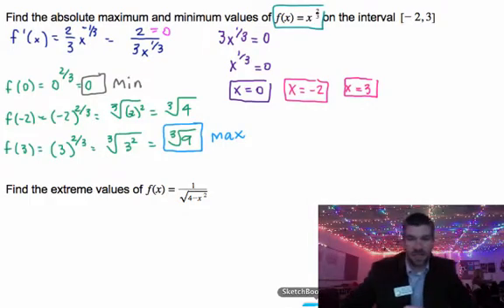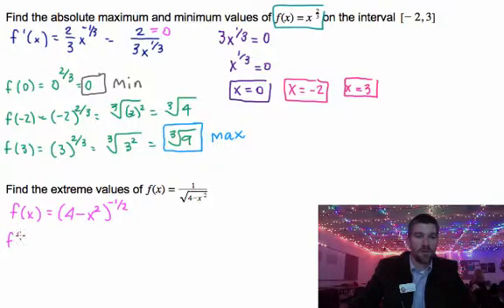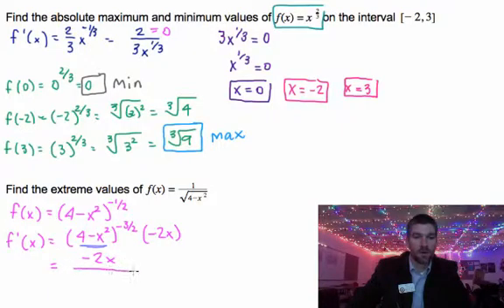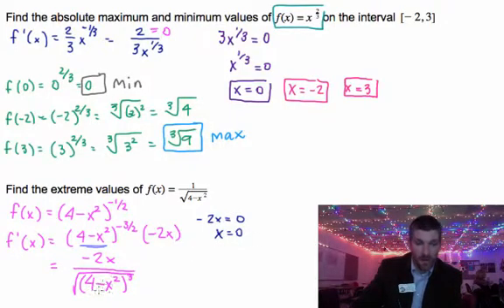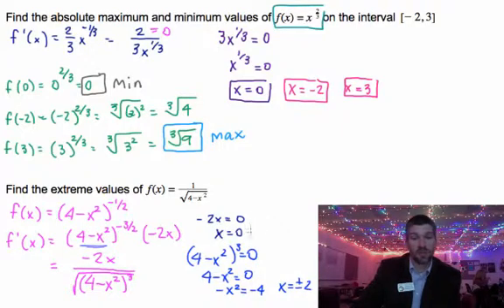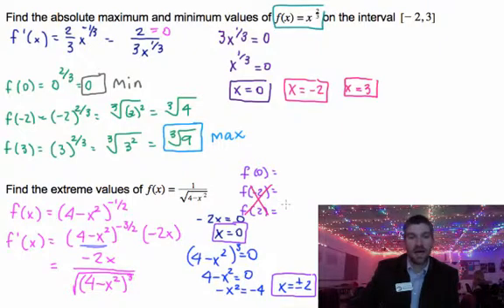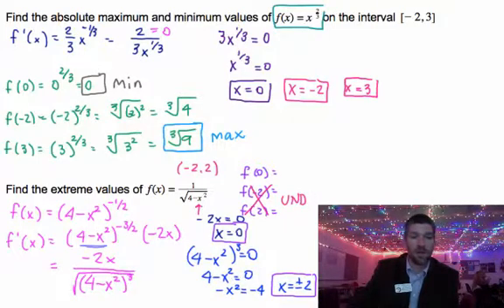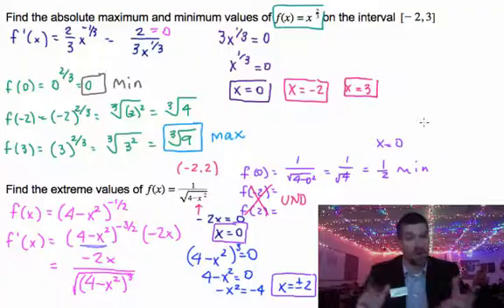Calculus - 4.1 Notes Example 6: Finding Extreme Values of Square Root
This problem works out how to find the extreme values of a function with a square root in the denominator.